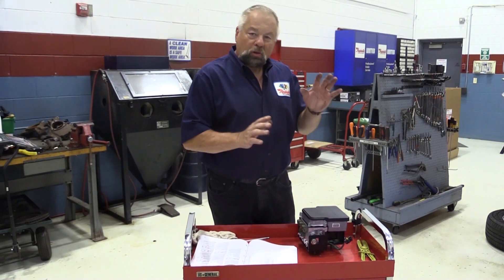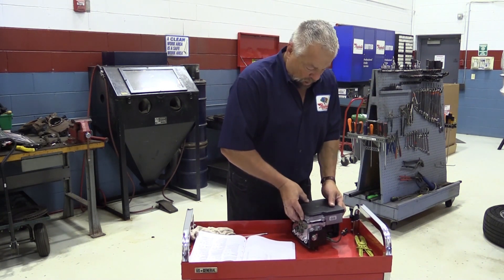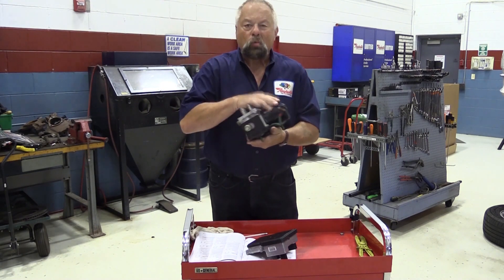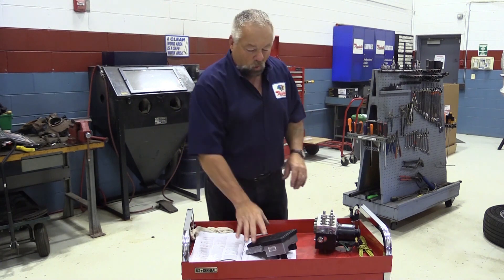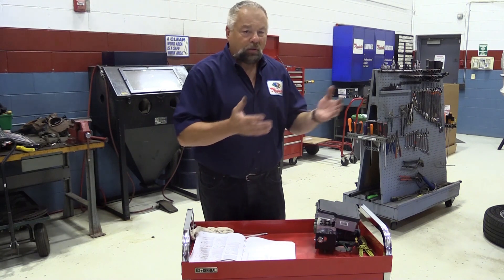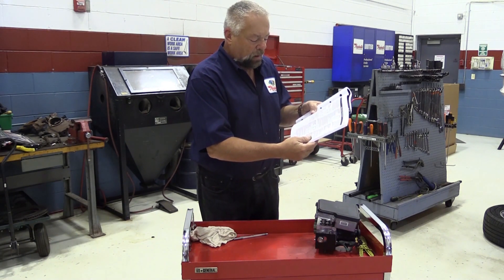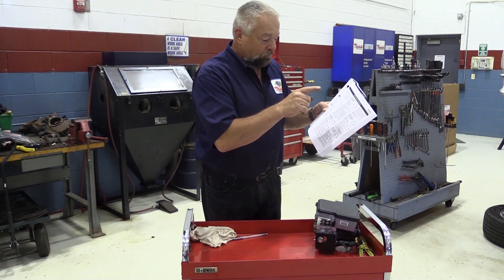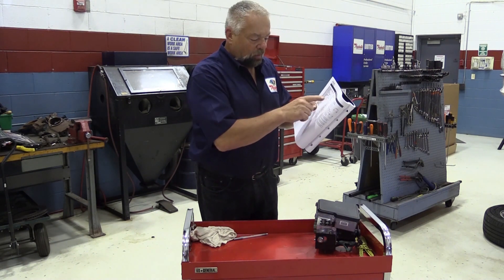Does Brake Bleeding Sequence Matter?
Have you ever asked yourself why you have to bleed your brakes in the proper sequence? Do you wonder if bleeding them in the right sequence even matters? In this training video, we tell you why it is important to bleed your brakes in sequence.

If you don't follow the correct bleeding sequence, you won't get all of the air out of the hydraulic system on the first run through. On older vehicles, the bleeding sequence was standard. You would start at the right rear of the vehicle and work your way forward to bleed the brakes (Right Rear, Left Rear, Right Front, Left Front).

Today, we recommend that you always look up the proper bleeding sequence. The bleeding sequence is often different on many of today's vehicles. You can find this in a brake specifications guide or a vehicle's service manual.

If you do bleed the wheels in the wrong sequence, it will take you multiple cycles on each wheel to get all of the air out. Bleeding in the correct sequence will ensure you get the air out on the first try, saving you time.